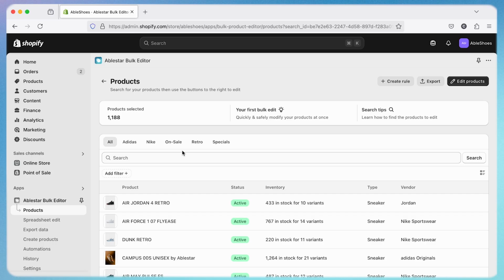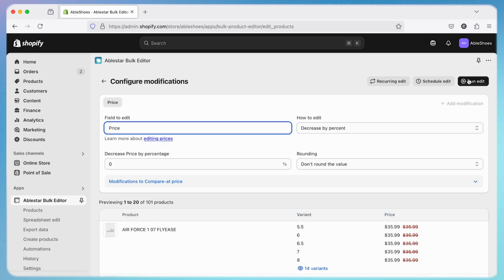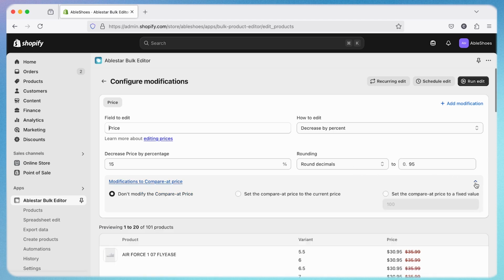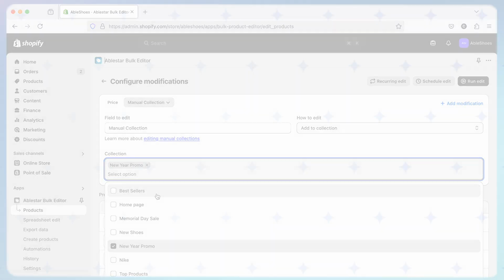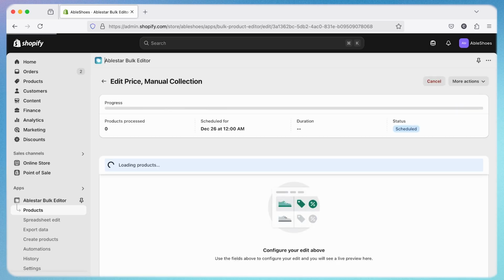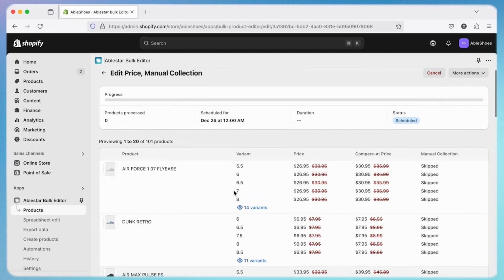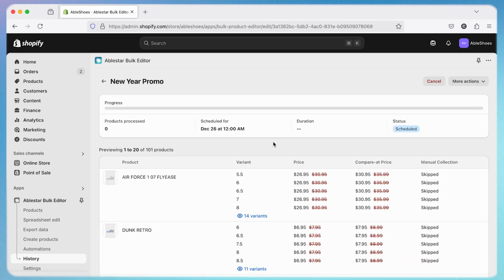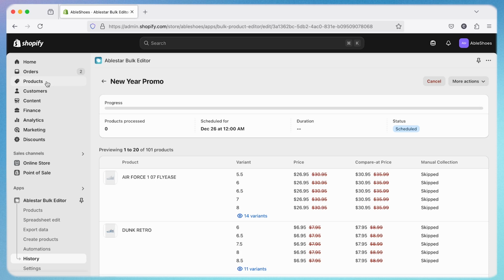How to Run Sales on Shopify Using the Bulk Product Editor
In this video, you'll learn how to run a sale on your Shopify store using the Bulk Product Editor Shopify app. You can schedule the sale for the future, and revert all sales prices back to normal at a future scheduled date all in the app automatically.

00:00 Introduction to running a sale on a Shopify store
00:25 How to run a sale on Shopify using Ablestar Bulk Product Editor
00:42 Searching for products to edit
01:06 Configuring product changes
02:11 Scheduling your edit
03:11 Managing your edit
04:04 Closing